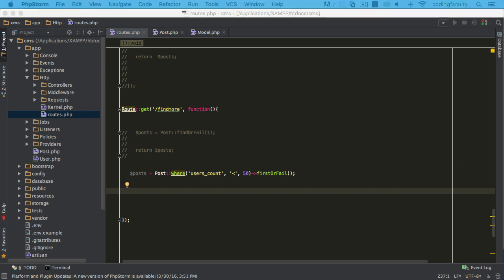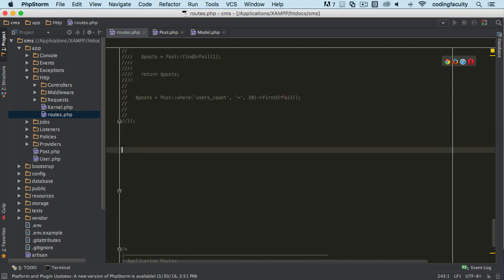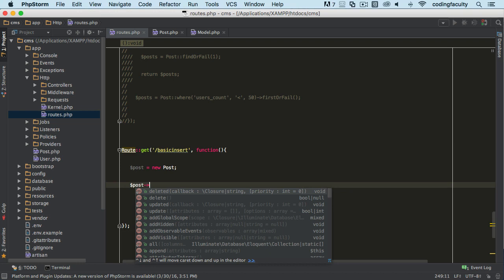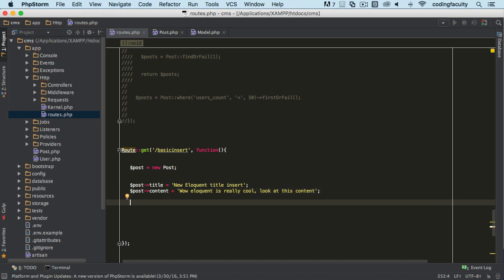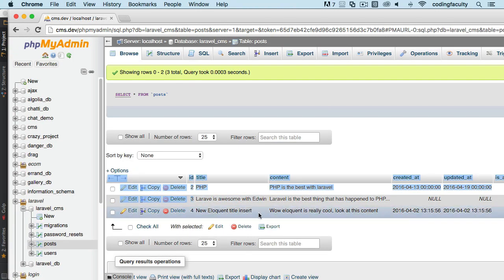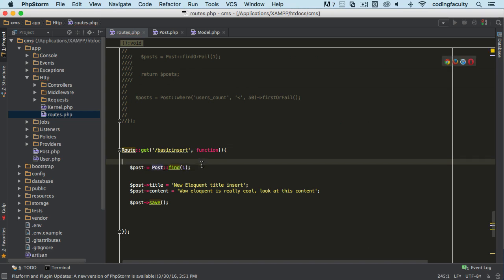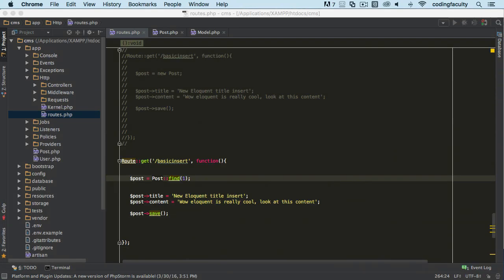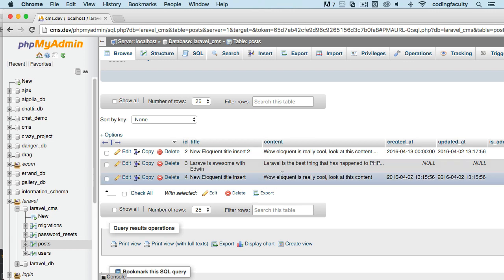inserting data using eloquent model || database Eloquent relationships in laravel part 5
Eloquent ORM